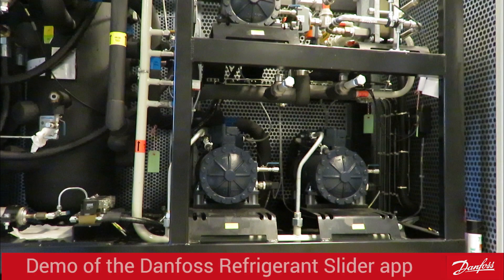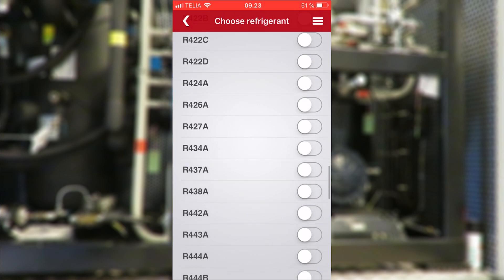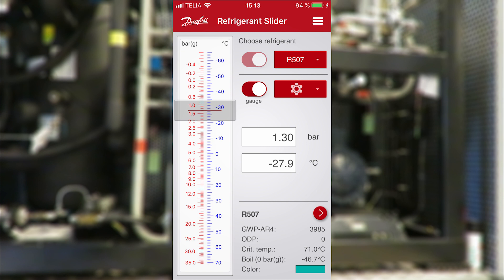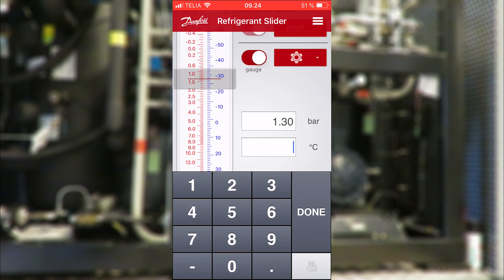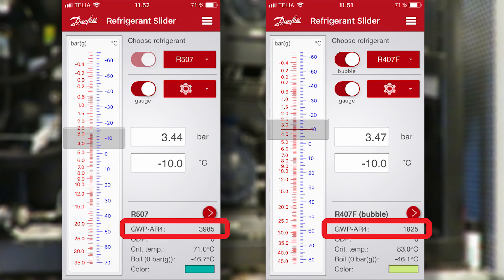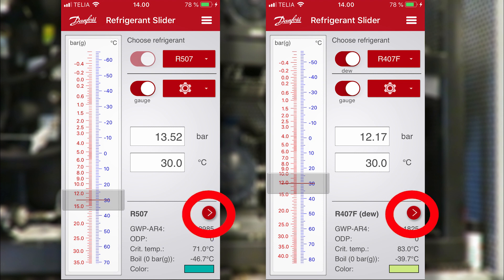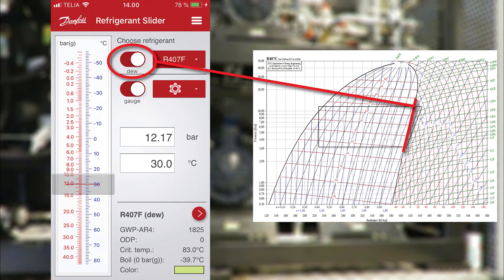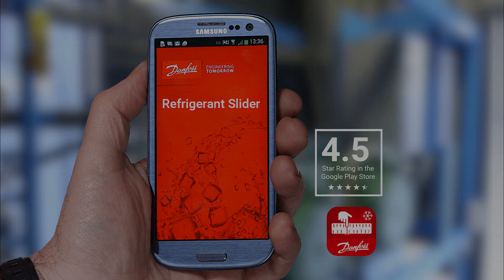How to use Refrigerant Slider | Full Walkthrough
Refrigerant Slider is a popular app used by installers, HVACR service technicians, and cooling professionals around the world to determine the right pressure/temperature settings for cooling systems.

In this video, you’ll learn how to use the app by comparing two refrigerants, R407F and R507. You’ll also get a walkthrough of all the different functions you can perform in the app and see the information you can get about each refrigerant, including class, GWP, ODP, superheat, and more.